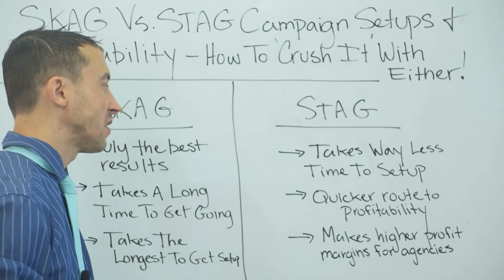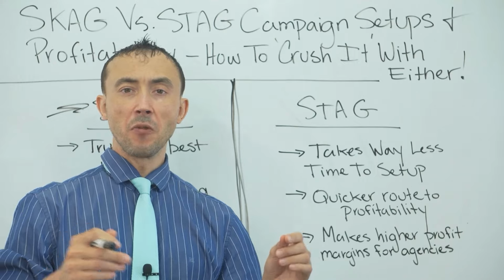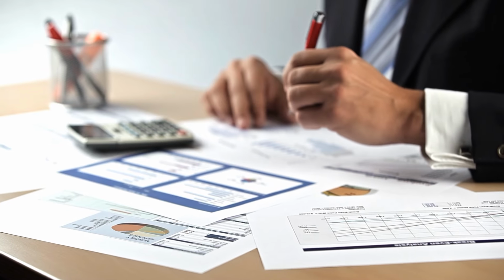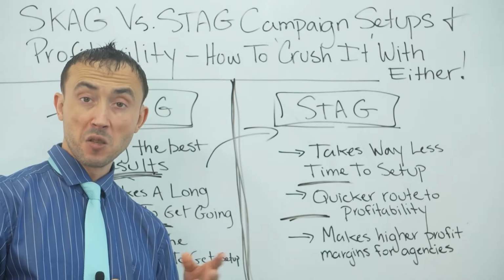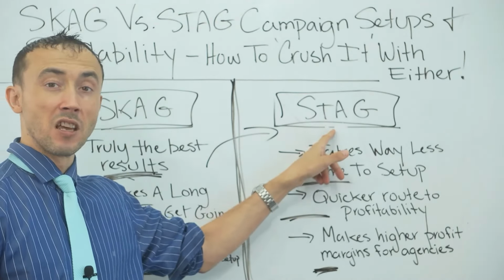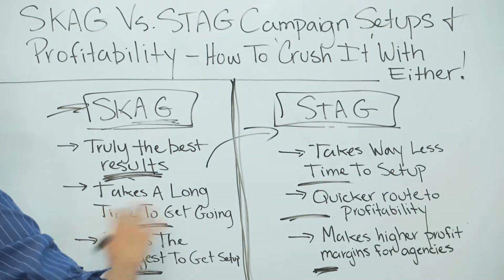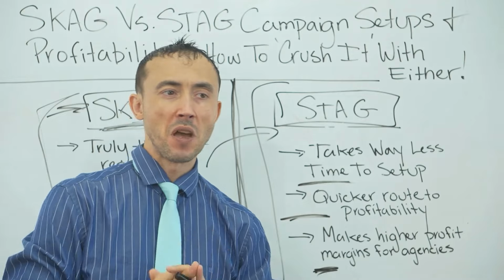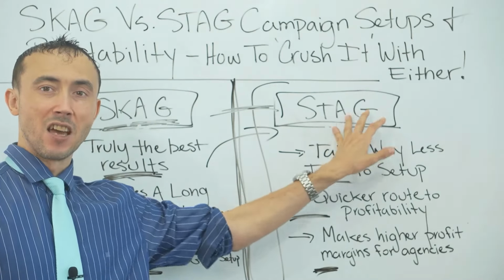SKAG Vs. STAG Campaign Setup Profitability - How To Crush It With Either 🔥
SKAG campaigns will CRUSH STAG campaign setups every time, even though STAG setups will still make you a LOT of money! 💰💪

See how to set up your SKAG/STAG Ads in the most profitable way, no matter what niche you’re in! 🚀

Timestamps:
0:12 Pros and Cons
0:32 How much Time and Effort
1:24 Customers are going to Favor you
1:29 The Process of Setting Up a SKAG Versus a STAG Campaign
2:41 Differences between SKAD and STAG Campaigns
2:57 Single Themed AD Groups

8:52 SKAG
- Best Results
- Takes a long time to get going
- Takes the longest to get setup

14:25 STAG
- Takes way less time to setup
- Quicker route to profitability
- Makes higher profit margins for agencies